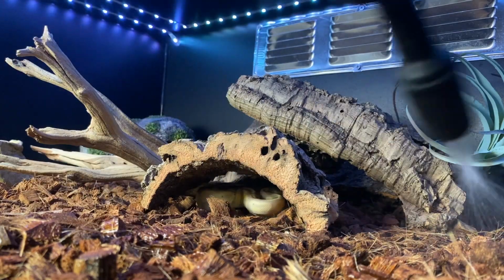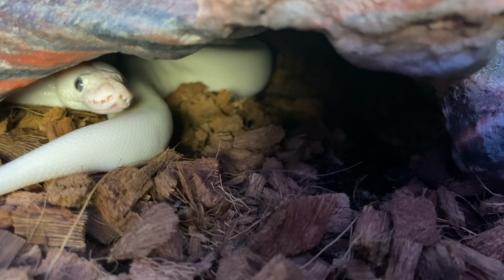Ball Python Care: Radiant Heat Panel or Heat Mat?? A beginners experience with Ball Python Heating.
A comparison of two different methods for heating a ball python enclosure.